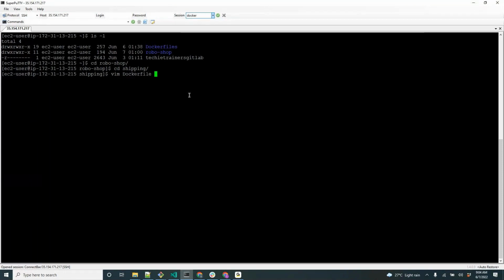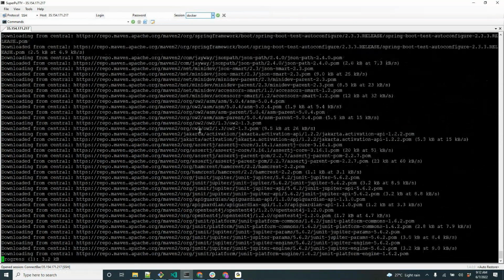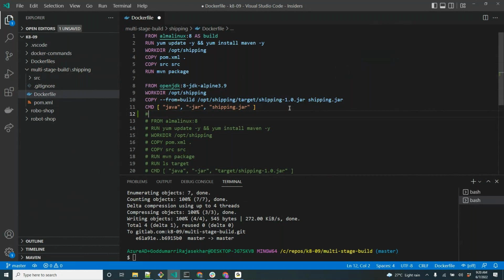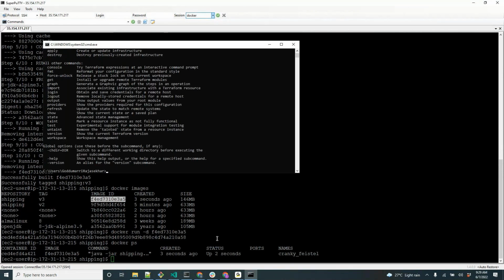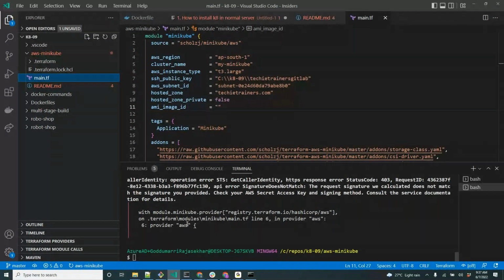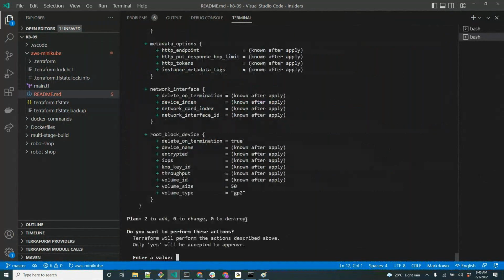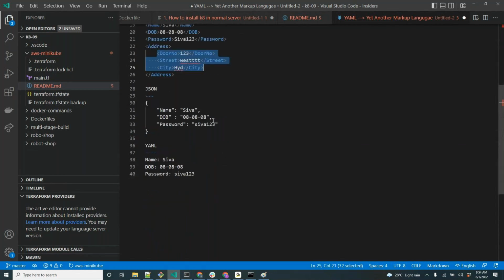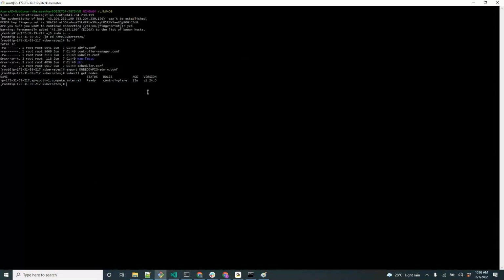07 JUN 2022 Session 7